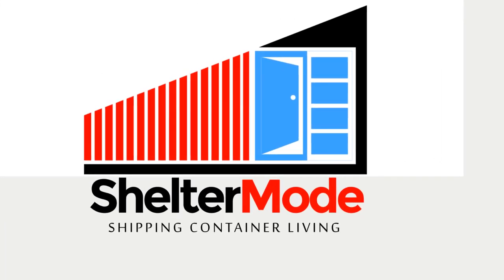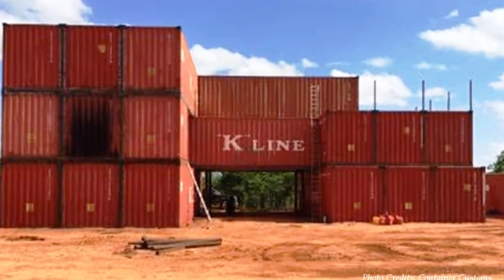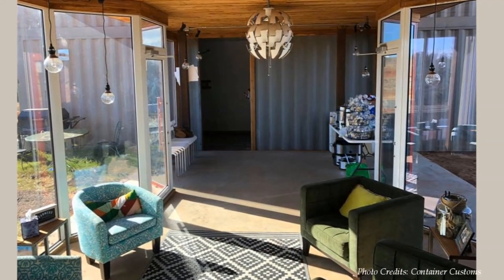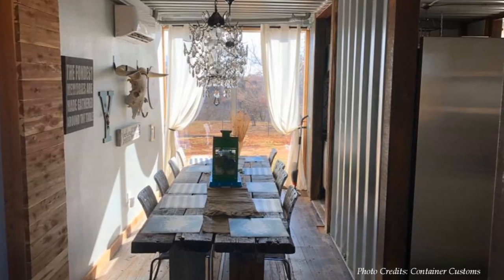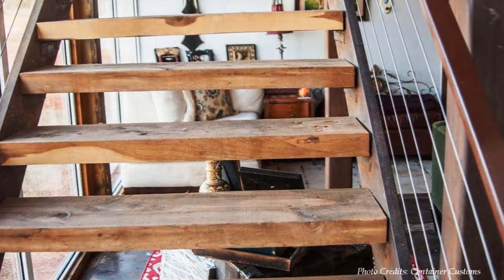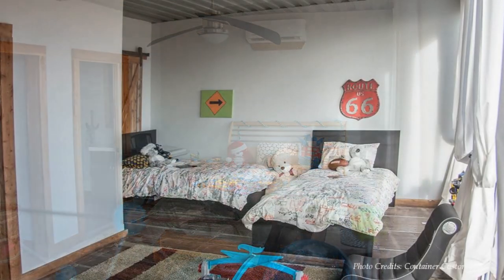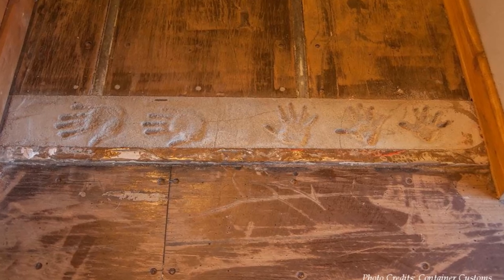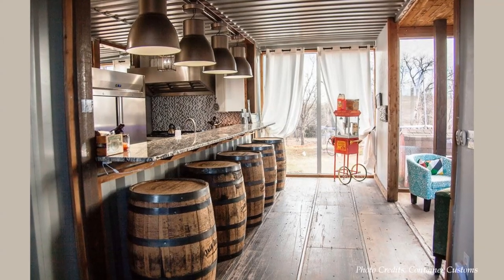Young Shipping Container House in Oklahoma, USA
A Spectacular Young Shipping Container House in Oklahoma. In This Video, We Bring You the Spectacular young Shipping Container House in Oklahoma United States. This modern edifice is built using 18 shipping containers, creating 4650 sq. ft. of beautiful living space accommodating 3 bedrooms, 3 1/2 bathrooms, a home office, a school room, a workout room, a mud room, 3 balconies and a 2 car garage. The shipping containers are stacked 3 stories high in different directions arranged to make room for future expansion and huge panels of steel cut away to create openings that join the containers to form habitable rooms. The interplay of the building blocks creates a series of voids and solids giving birth to numerous outdoor decks.

Project Summary.
Location: Oklahoma USA
Year: 2018
Salient Features: 3 beds, 3 1/2 baths, 2 car garage.
Area: 4650 sq. ft.
Containers Used: 18
Info. Sources: Container Customs
Photo Credits: Container Customs